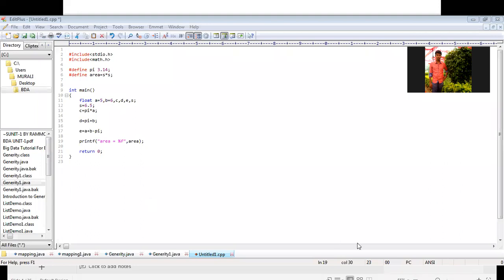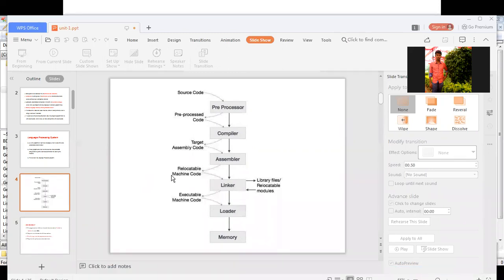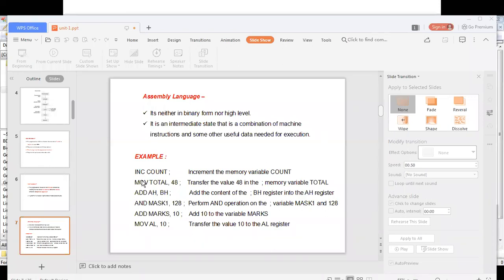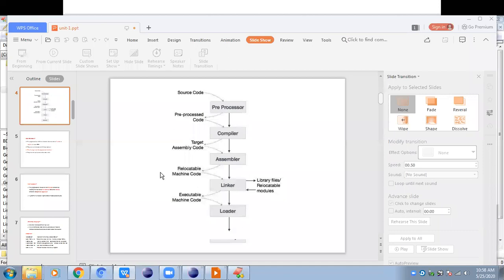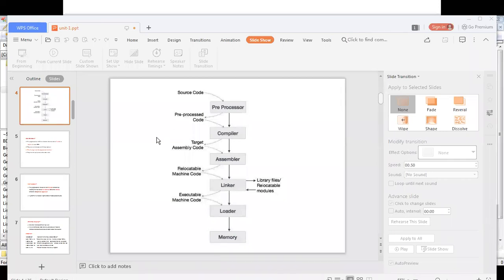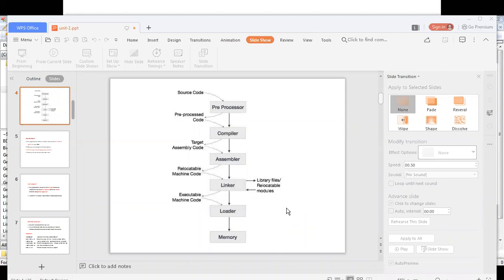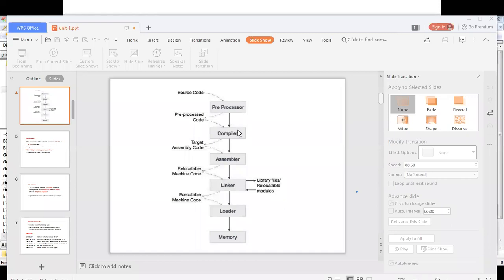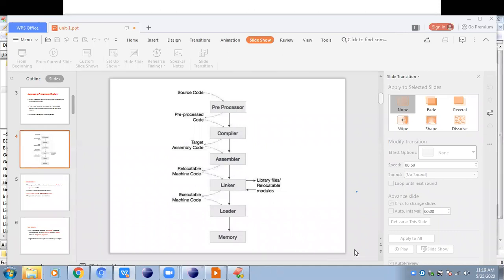LANGUAGE PROCESSING SYSTEM PART-2